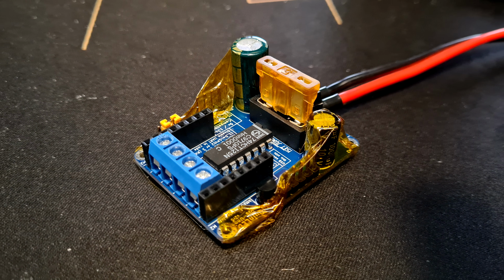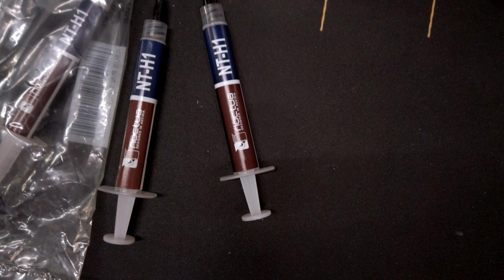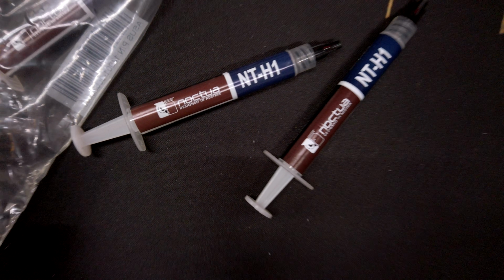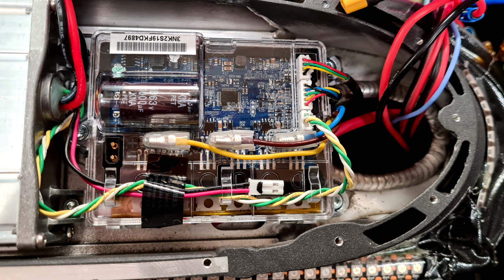💡QuinLED💡 Xiaomi M365 Pro LED Underglow | Addressable LEDs look so awesome!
The Scooter is all done and I've been driving around on it for a while now, come check out the final result!

*Say Hi in the entrance channel first, after that you get access to the rest of the server!

░▒▓[Associated blog post & Mentioned in the video]▓▒░

👉 Xiaomi M365 Pro E-Scooter

👉 Xioami M365 E-Scooter

👉 Wire with Fuse holder

👉 Inline switch with protective cover

👉 Heavy vented super small DC-DC converter board (I ended up using this one)

👉 AWG16 Silicone wire

👉 144 LEDs/m ws2812b LED strip IP65

for a lot of information on LEDs, my controller board and also buying links for strip I have tested
👉 Tools and Equipment used during the video (includes double walled heatshrink with glue for instance!)

░▒▓[Music]▓▒░
Intro&Outro